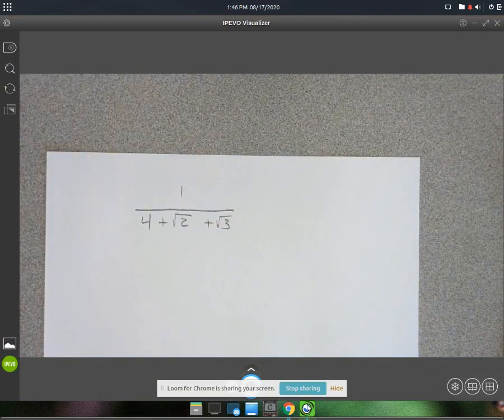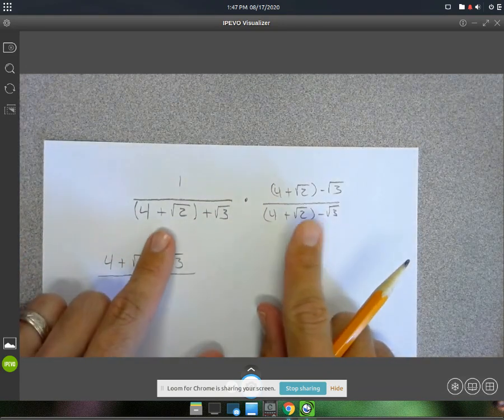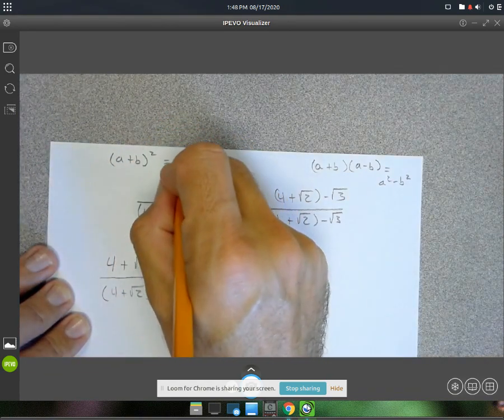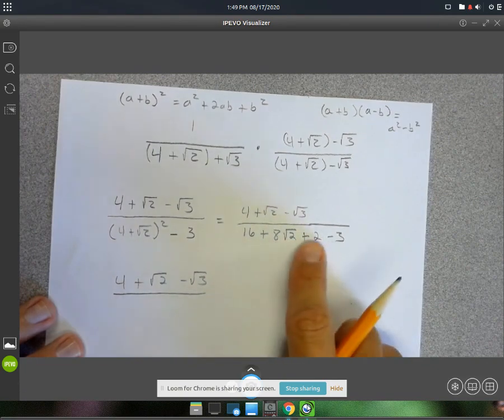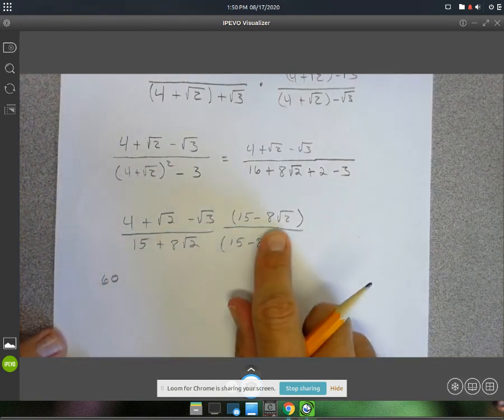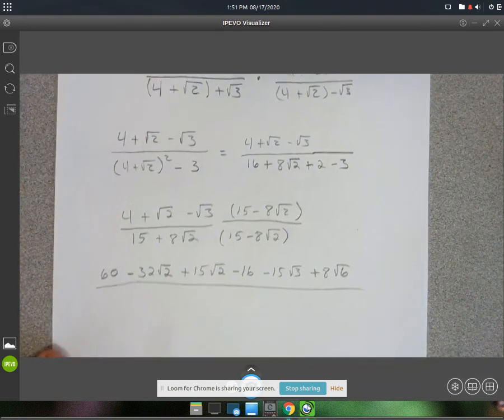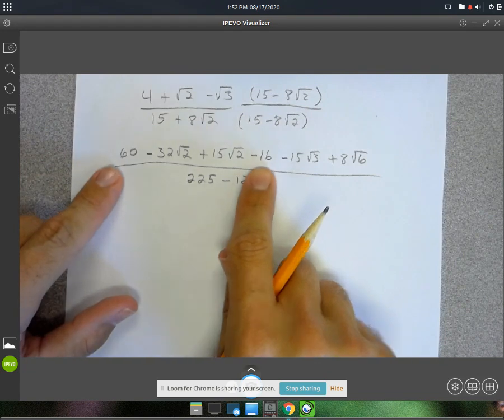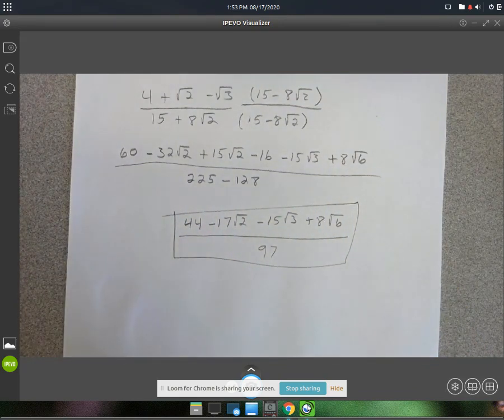Rationalize denominator twice